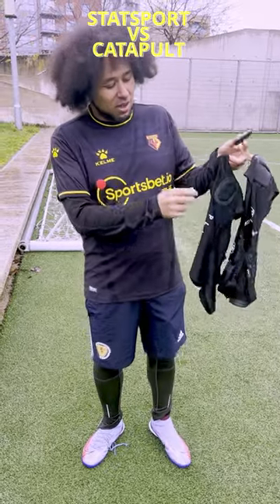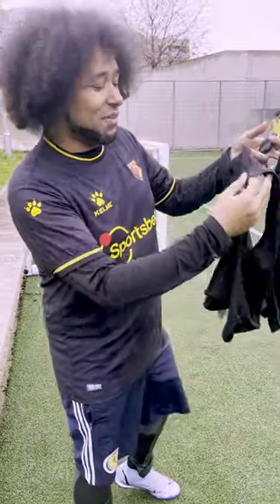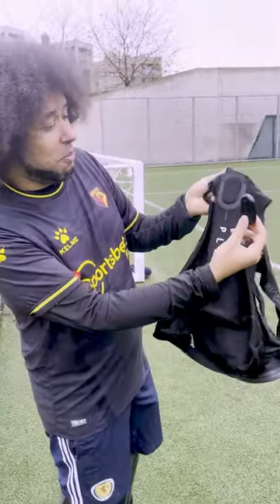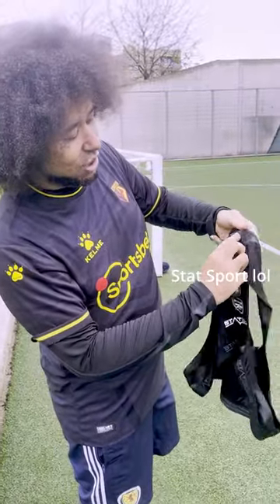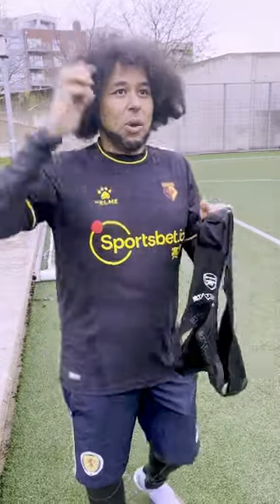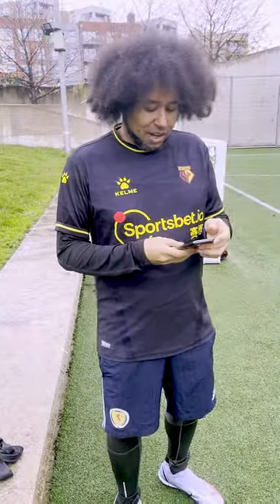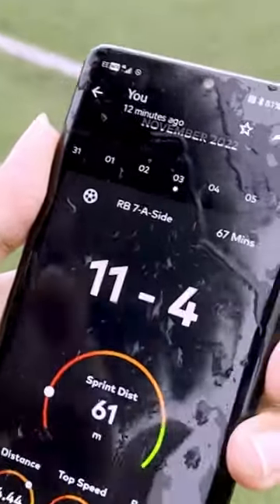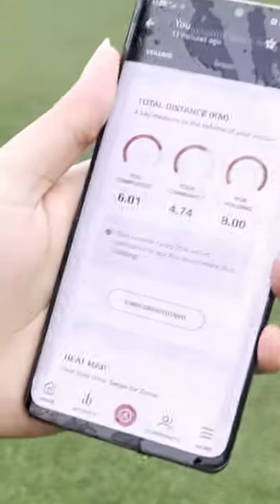Statsport or Catapult?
Any more questions. holla.